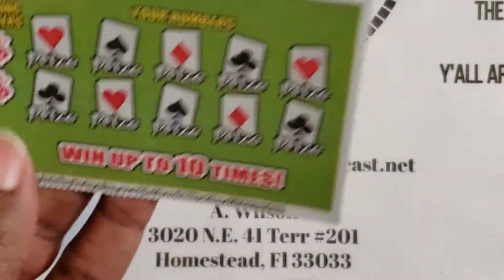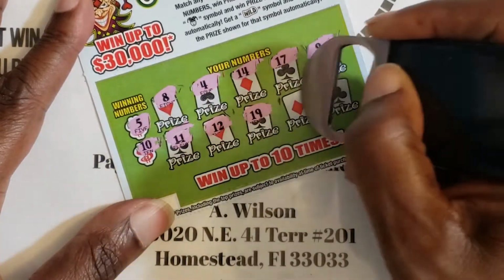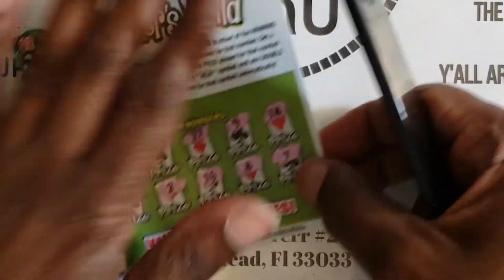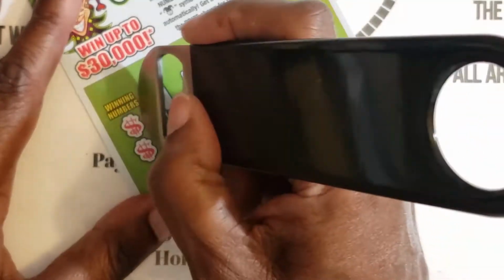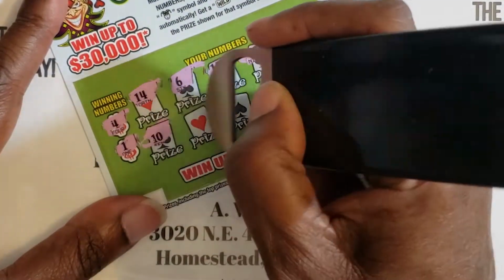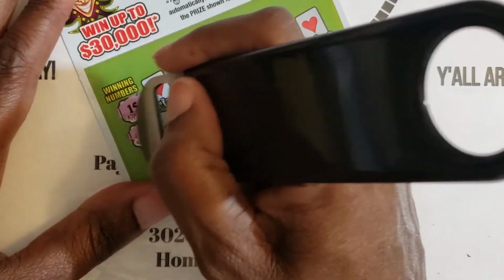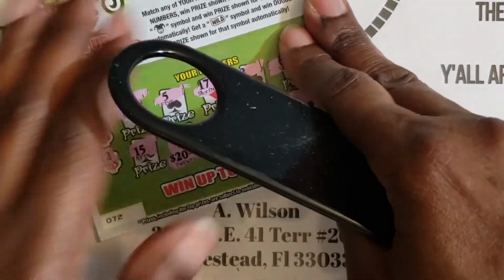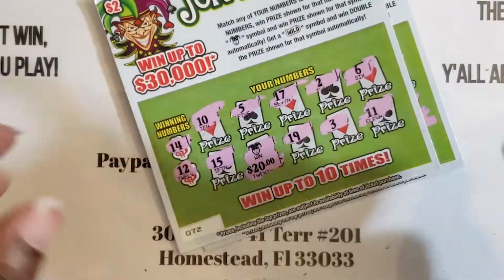***FLORIDA LOTTERY***$22 JOKERS WILD TIXS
Remember:
KEEP ON SCRATCHIN' RESPONSIBLY!
YOU CAN'T WIN, UNLESS YOU PLAY!
BIG WINS AND CLAIMERS ARE JUST AROUND THE CORNER!
Y'ALL ARE THE BEST!❤

Send FUN MAIL!!!

A. Wilson
3020 N.E. 41 Terr #201